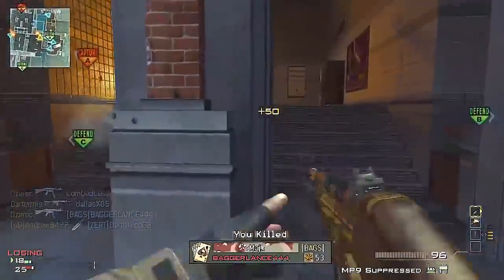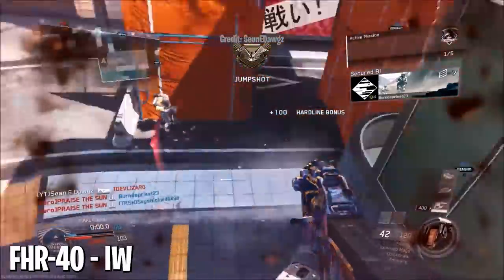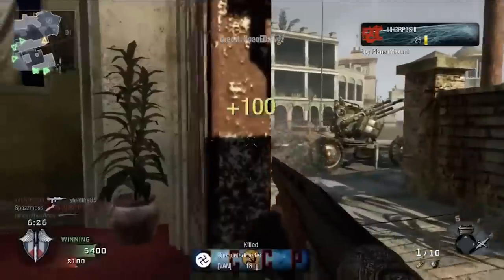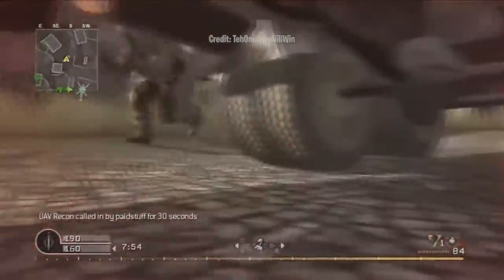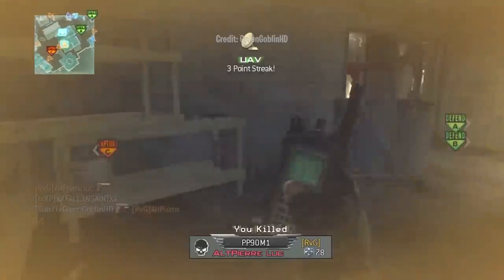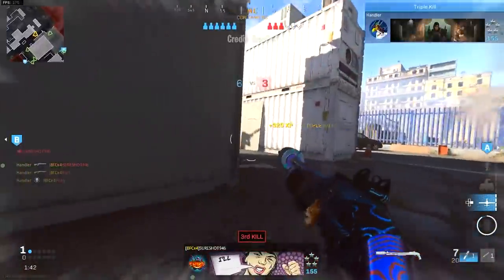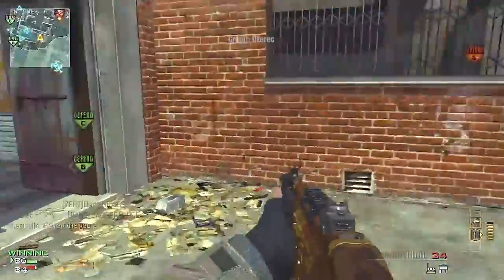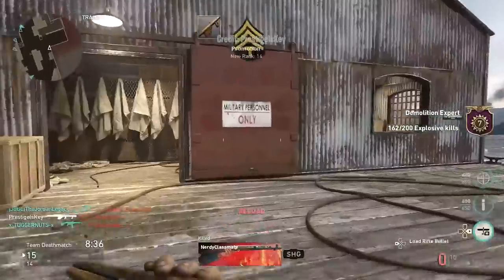Top 10 WORST Level 1 Guns in Cod History